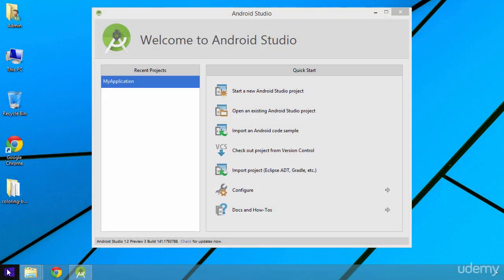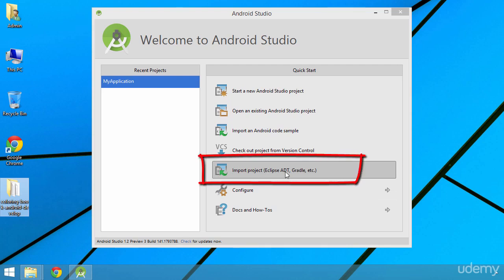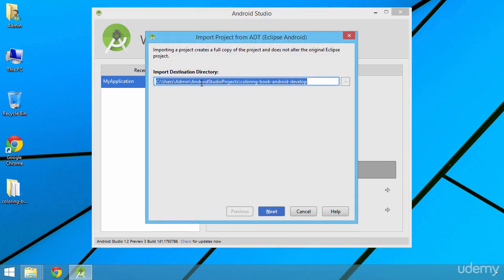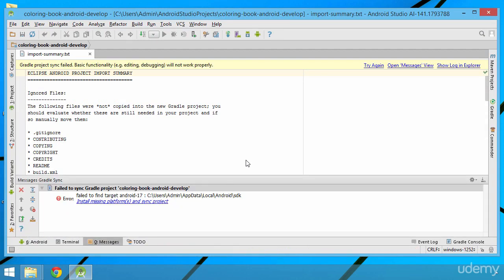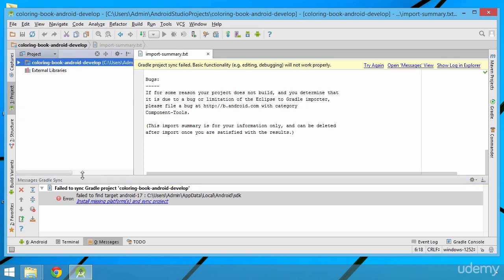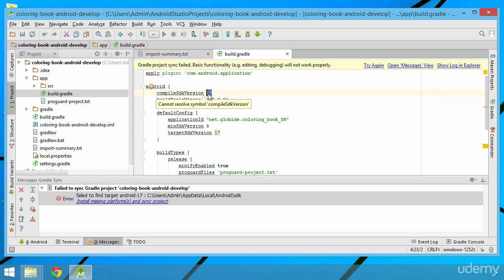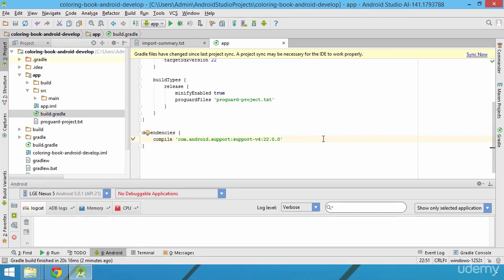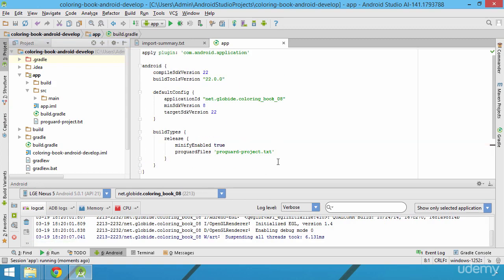005 Importing Non Android Studio projects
Learn Android Studio in only 2 hours and start Creating Android Applications.